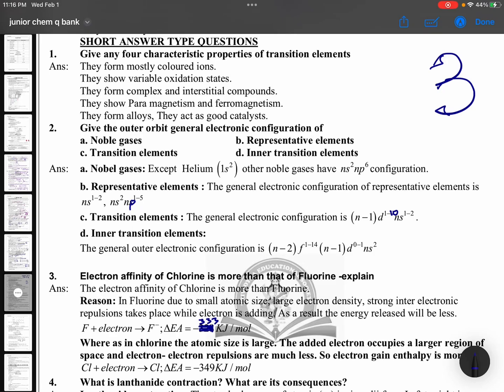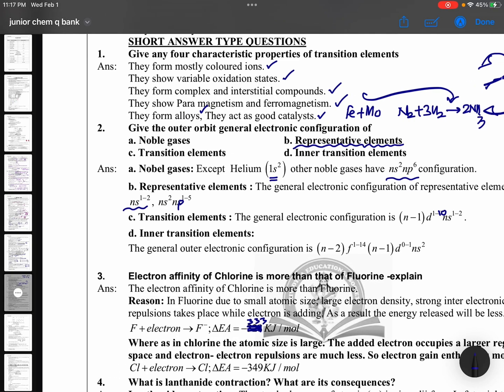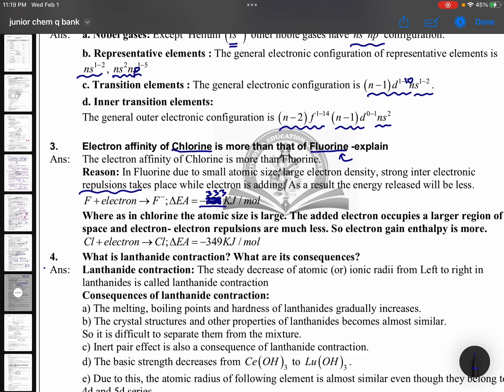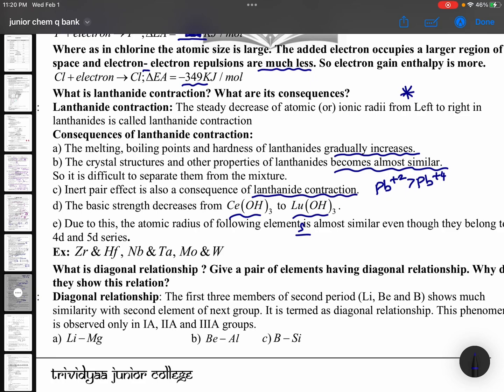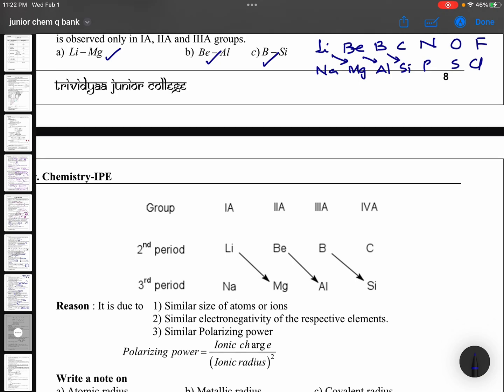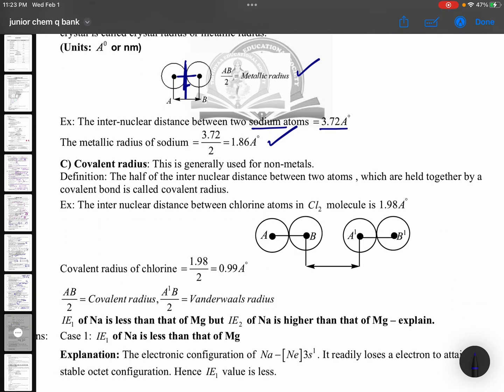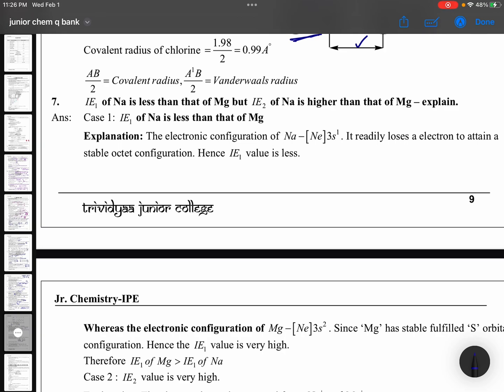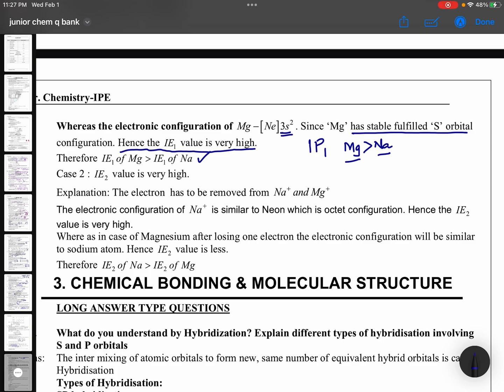CBSE IPE periodic properties short answer